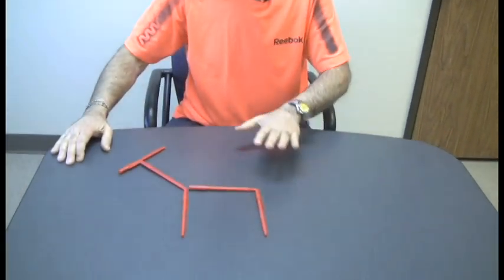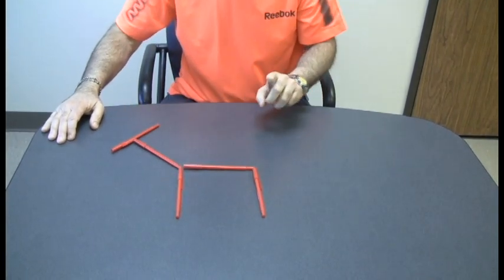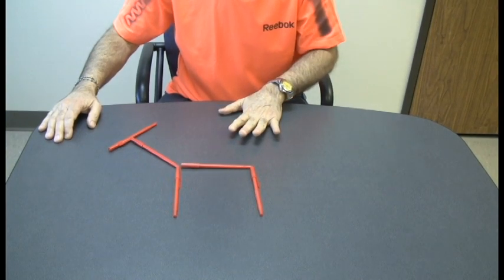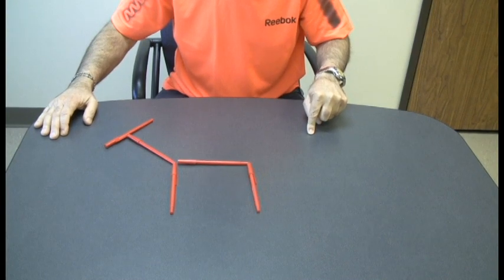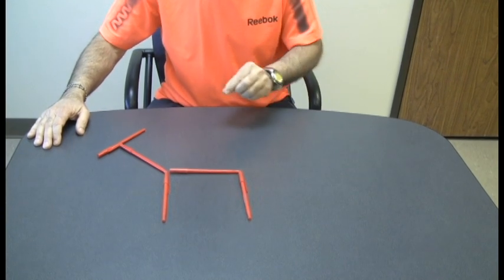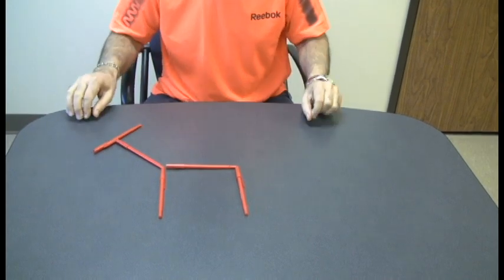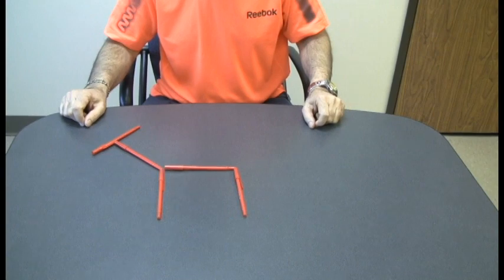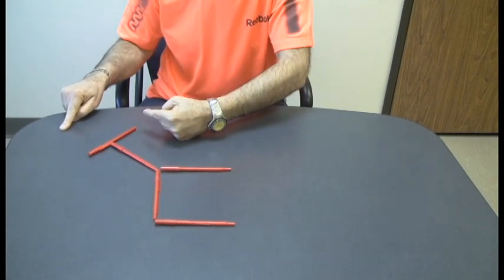How to Create a Fun Brain Teaser Using a Horse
People love games. People love brain teasers. People love competition. This game is fun for kids or adults, and can be played in a restaurant, at a tennis club snack bar, or at home.